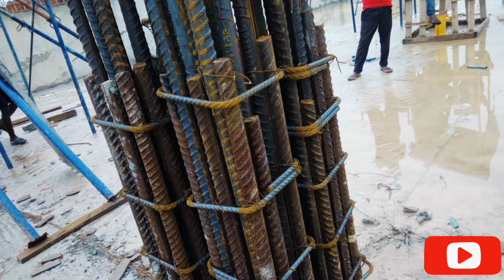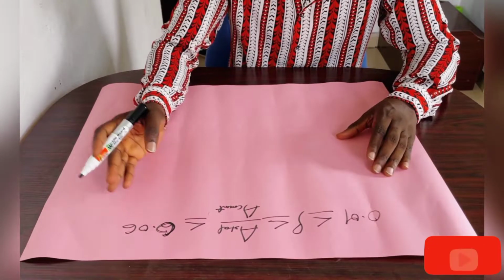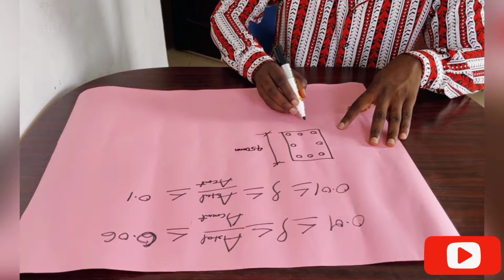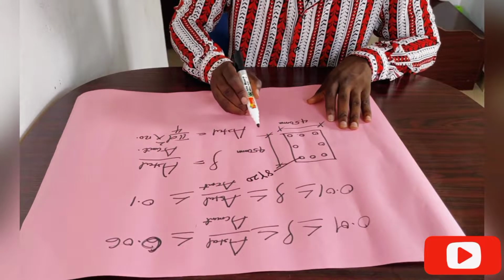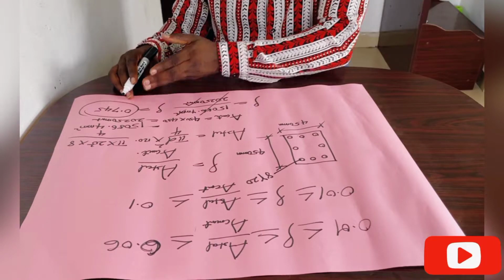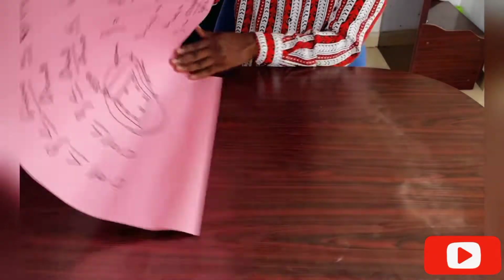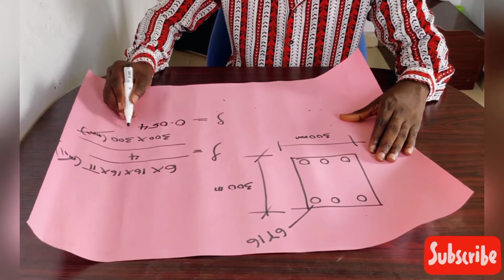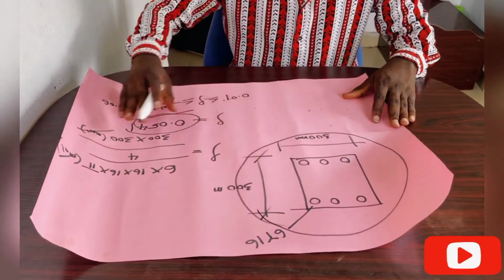How to check for over Reinforcement in column.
This 'How to check for over Reinforcement in column' explains how to quickly check for over Reinforcement in order to avoid brittle failure which is very catastrophic mode of failure.